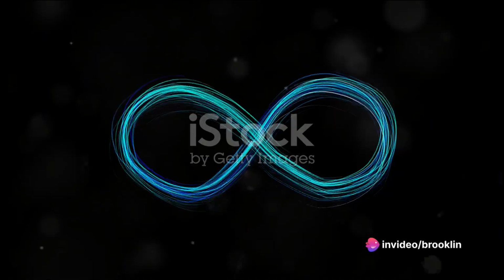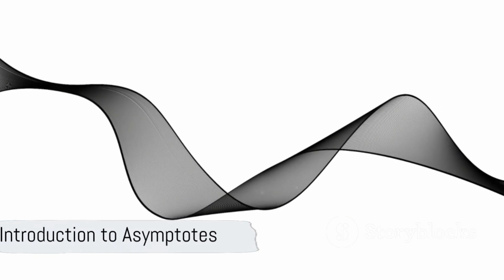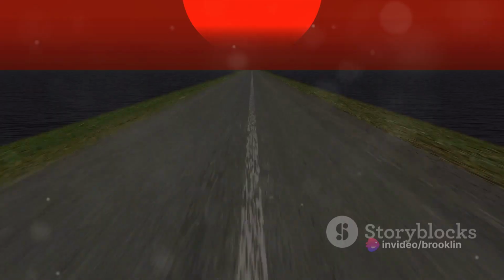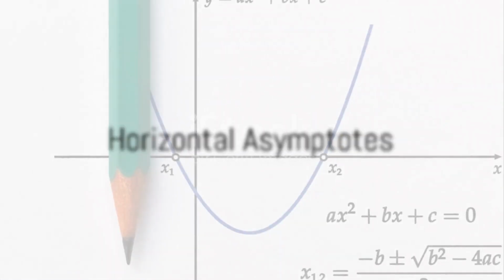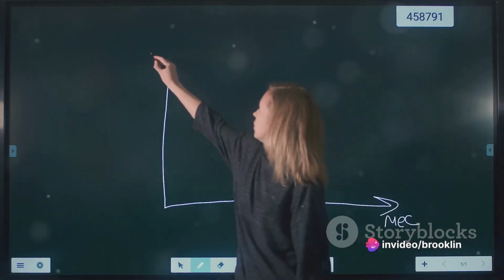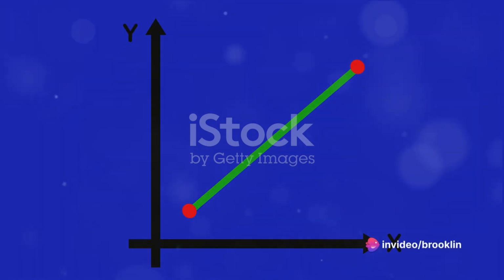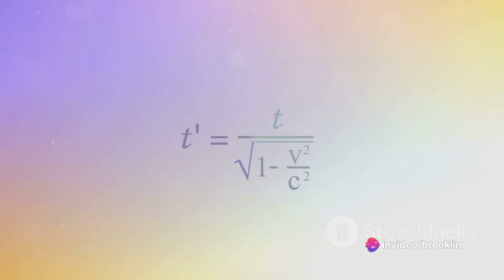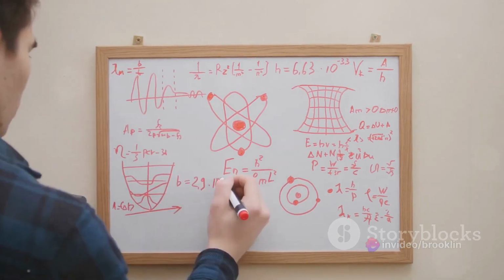Asymptotes : The Invisible Boundaries